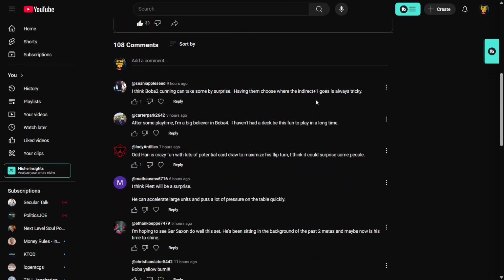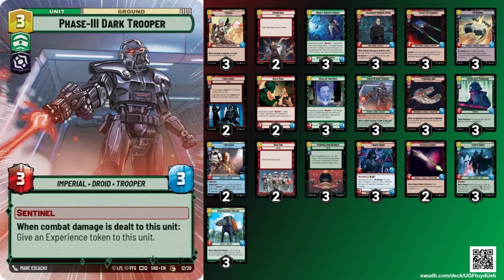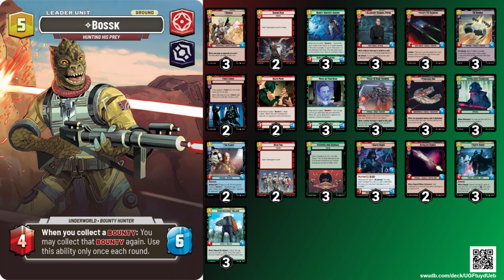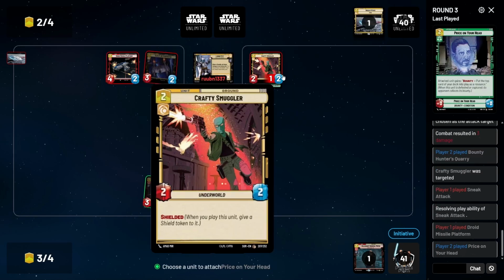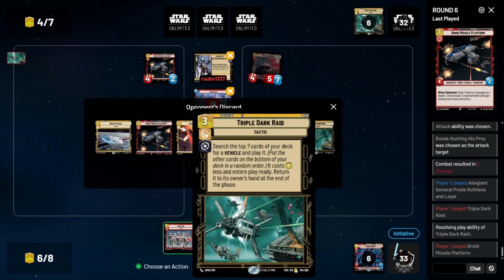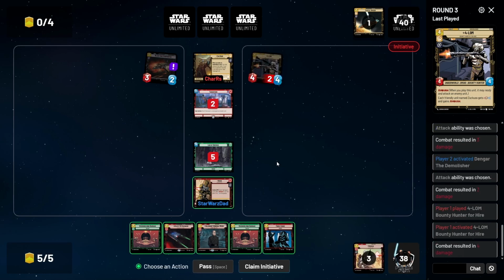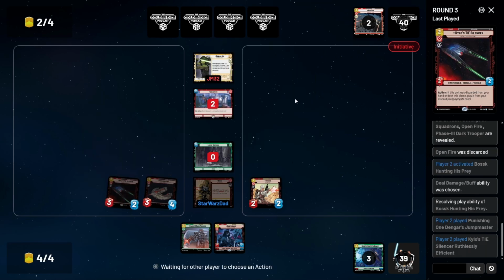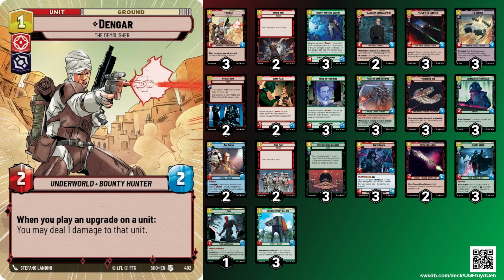DON"T SLEEP ON BOSSK GREEN !! | Jump to Lightspeed | Star Wars Unlimited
In this video I take a look at an updated Bossk Green list from Jump to Lightspeed.  Don't sleep on Bossk this deck can definitely compete with some of the top decks in the format.   Thanks for all the love and support !!

0:00-      Deck Tech & Analysis
14:11-    Game 1 vs Jango TT
30:07-    Game 2 vs Cad Bane TT
34:57-    Game 3 vs Quinlan TT
44:06-    Final Thoughts